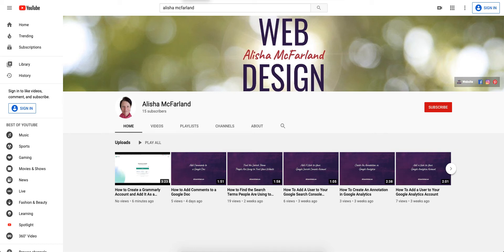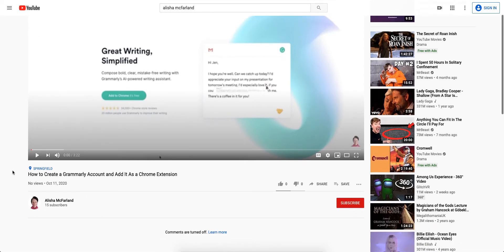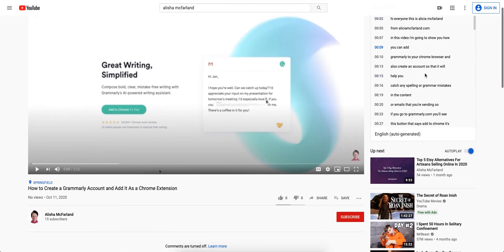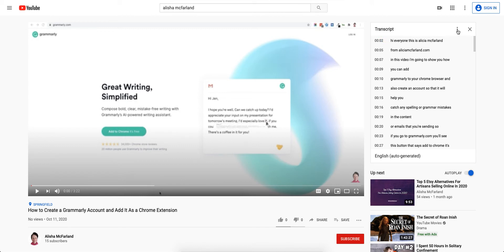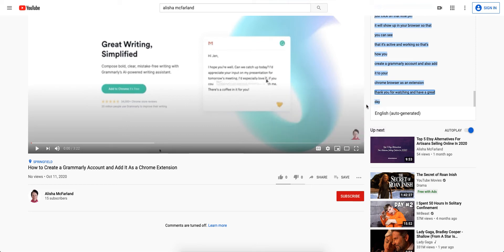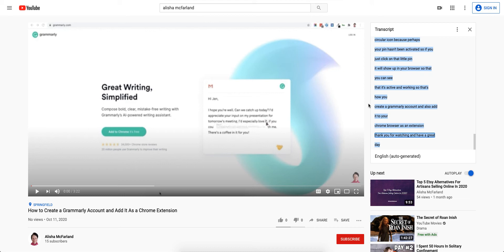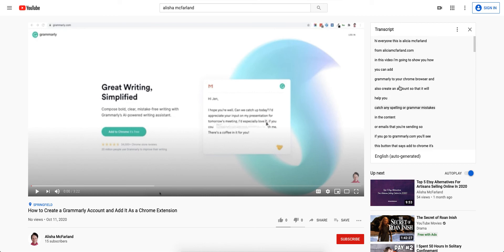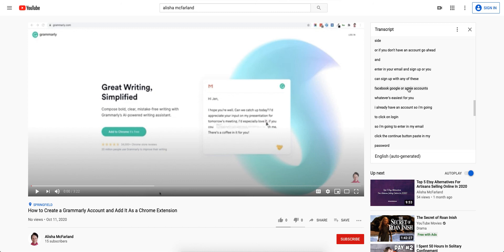Find YouTube Video Transcripts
In this video, I’m going to show you how you can find the Video Transcripts on YouTube.

Go to your favorite channel and find a video. This is the latest one that I did. I’m going to go ahead and just click on the video, which will open it up in the new window. Hit Pause, because it'll probably automatically start playing.

Click on that and click on the Open Transcripts. Then if you scroll up. You'll see on the right upper right-hand side. A box that says Transcript.

You'll see some time stamps and some text about what the YouTube bots interpreted. The conversation or anything audible that sounded like English, that the video was saying, You can kind of scroll down here to see the content.

Then if you want to use the transcript. For example, I will want to use this transcript to just put this directly into the description of the video. So that if somebody needs to read it - you know if their preference is to read the information along with watching the video or they didn't quite understand a word I said, this will be an option for them to use.

I don't need those timestamps in that example. I will click on that set of three vertical dots and toggle the time stamps off. Then I’m just going to click to the left of the very top word and scroll down. I'm just kind of holding down my mouse button. You'll see that it's highlighting all of the text. I’m just scrolling down.

When I get to the end, let up on my mouse key or button and hit Copy. Then I can go paste this into a Google doc, wherever I want to do my editing, and be able to use it however I like.

You can also use this for other videos that you watch. Especially like tutorial videos, it's super helpful if they don't provide a transcription to just review it or use it to create a kind of a step by step for yourself. If you know you're going to be using that information.

That way you can extract what you know you will need. Maybe in the future, if you're going to be doing these certain steps of me, once in a while. You won't have to go back and try to find that video or understand how it's done.

There are lots of different ways, which is my point, to use the transcript. I don't think a lot of people know that it's there.

It's not always going to be exactly correct. As I said before, it's just the bots trying to take their best guess about what the content of the video is. If the person hasn't reviewed it, like in this case, it spells my name wrong. In my case it's wrong. For somebody who spells it that way, it's correct. It's just using the most popular spelling of Alicia. I'd have to go in and change that.

Also, if the person mumbles a lot or the audio just wasn't very crisp or clear. There may be some misinterpretations in there. Again, it's a helpful tool if you think you're a person who prefers to read or you just want to double-check what was in the video.